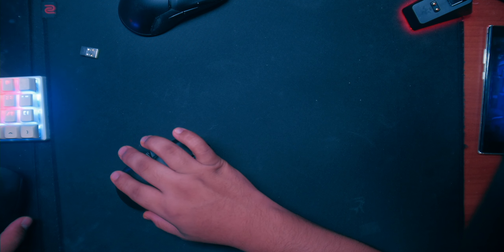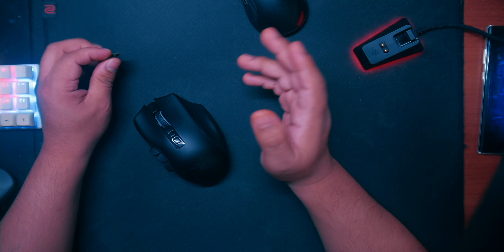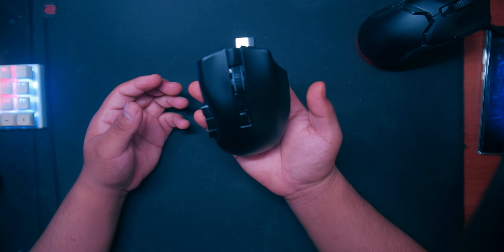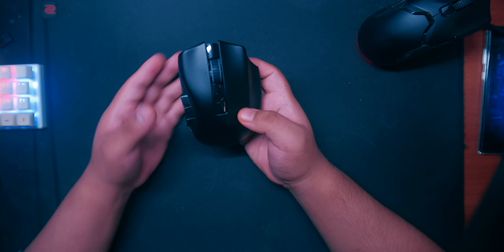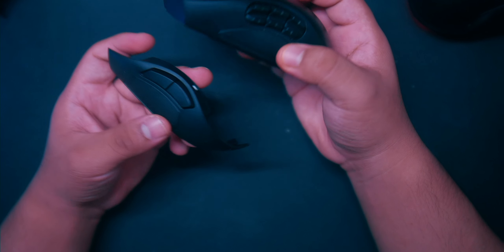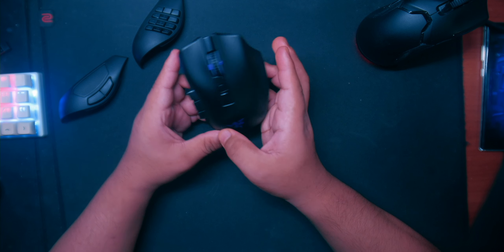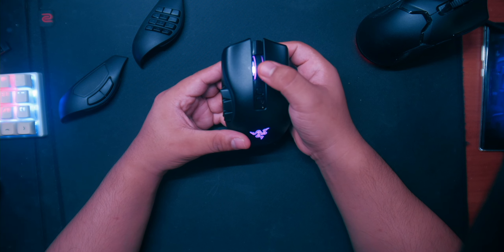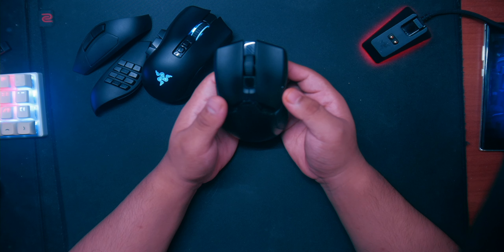Razer Naga Pro Wireless My Thoughts